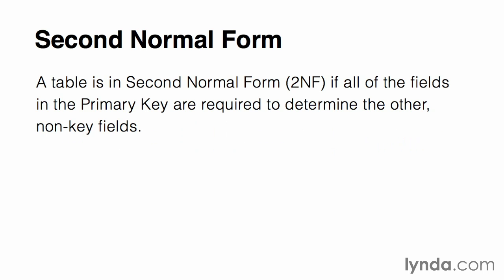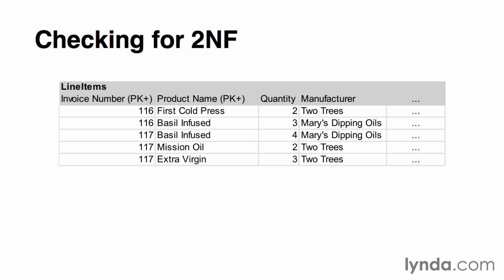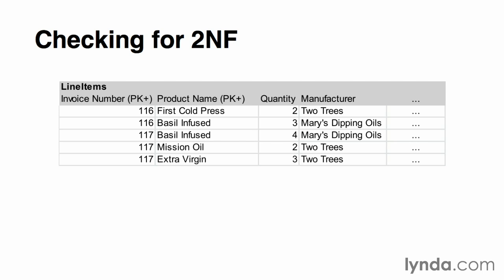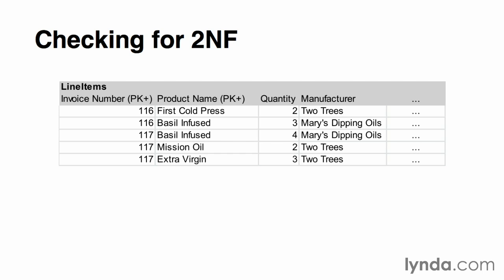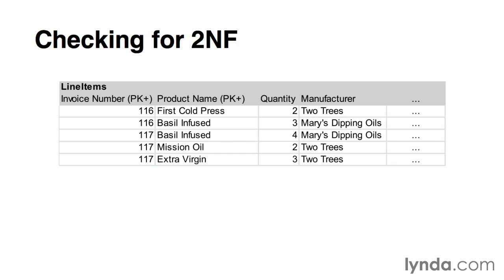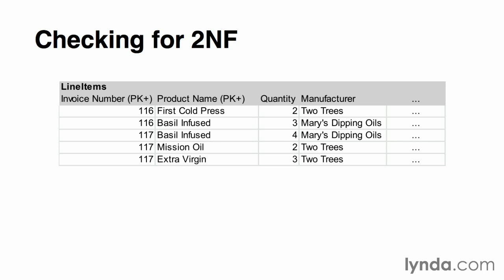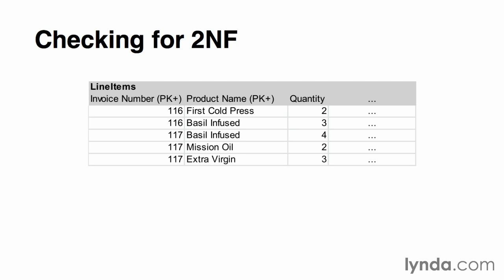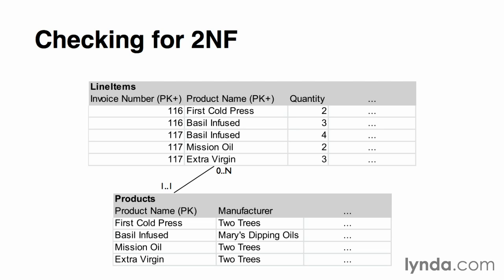028 Second normal form